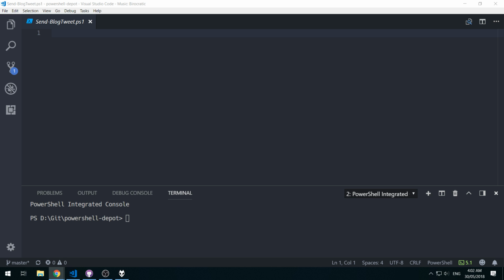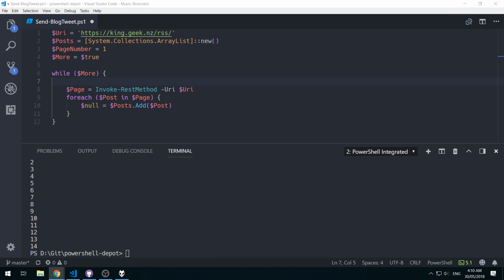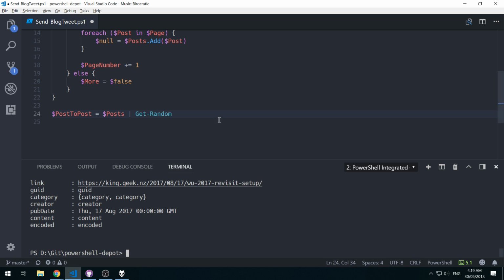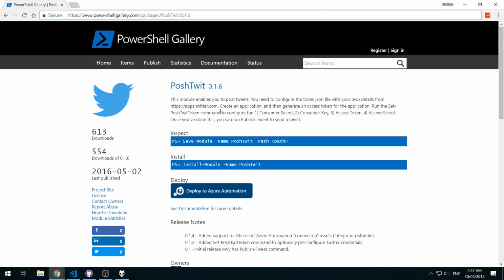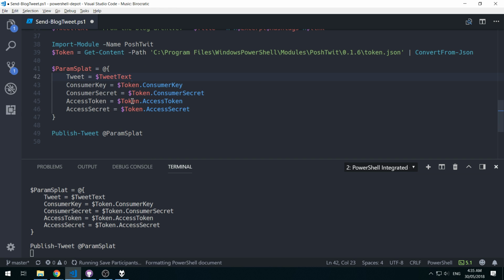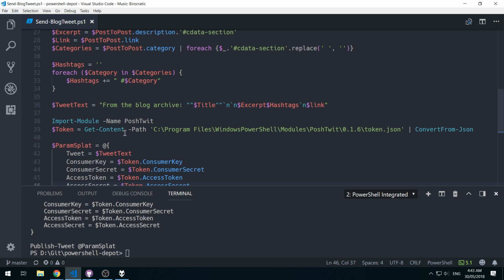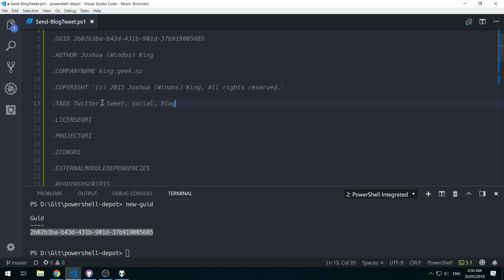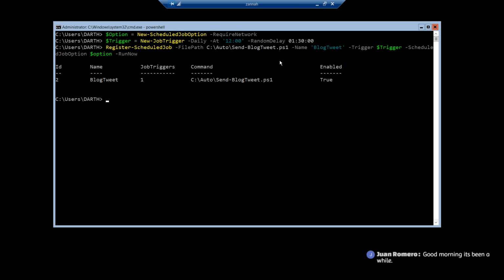Automatic Blog Archive Tweets - PowerShell "One Day Script" #5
Today we're working on a script to automatically tweet a link to a random blog post from "the archive."

This is a "One Day Script" live stream that will conclude with a completed script.